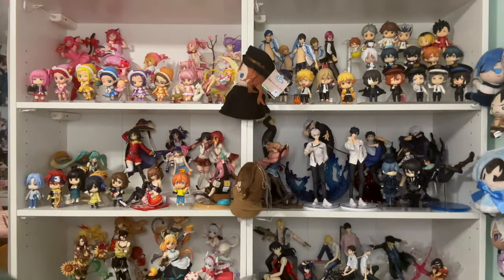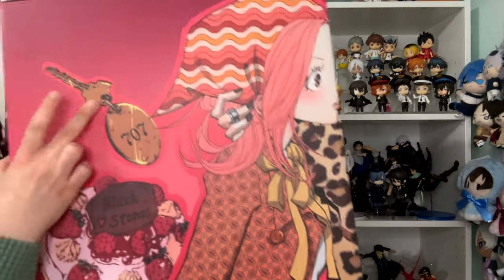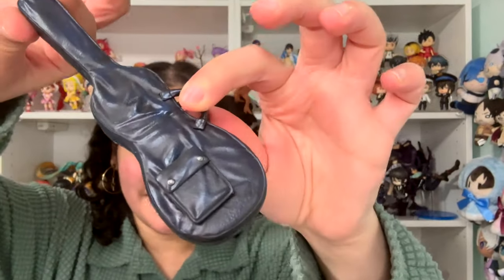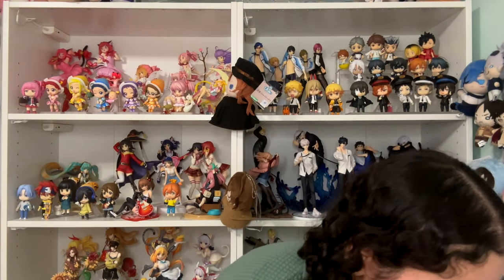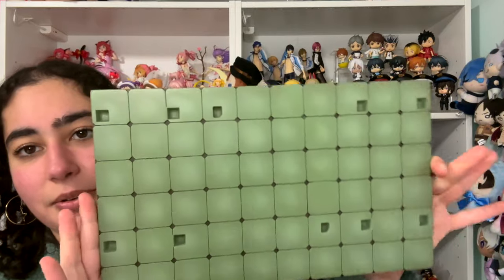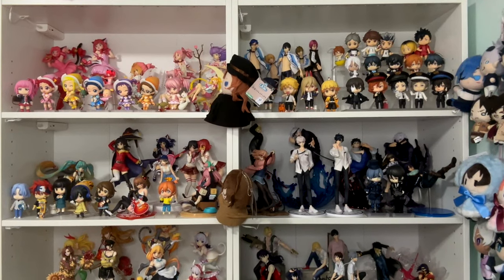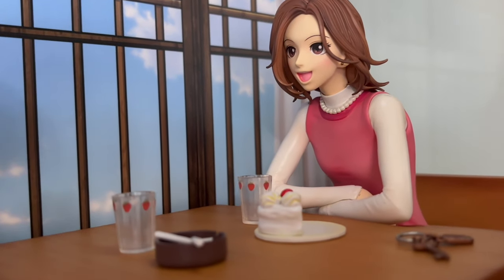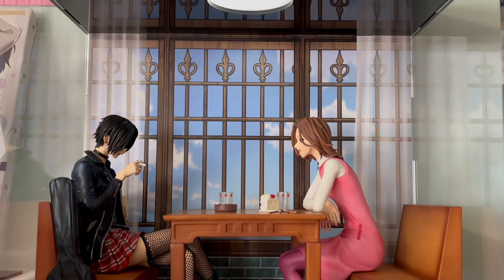Unboxing We Are A Design's NANA 1/6th Resin Statue/Figure